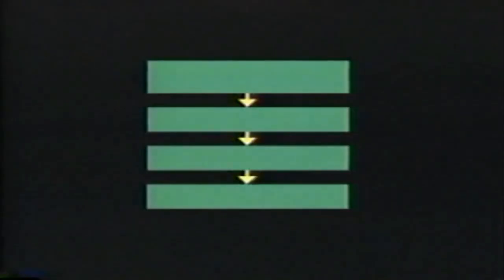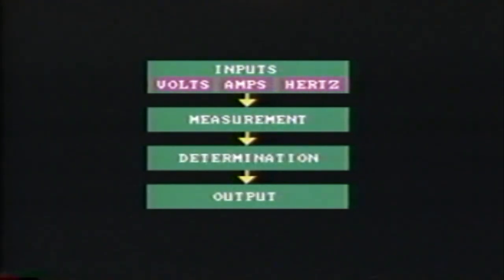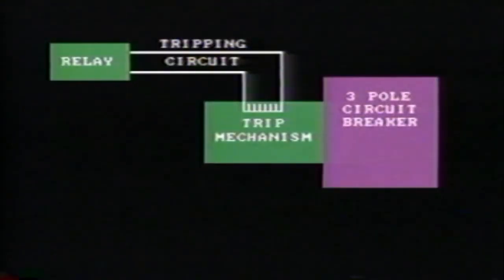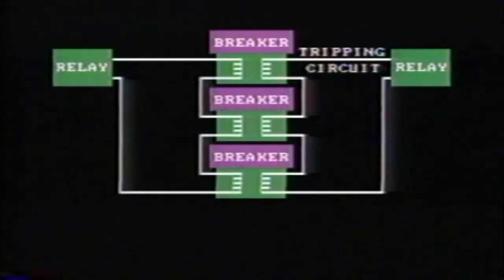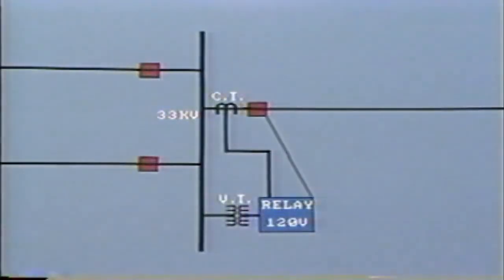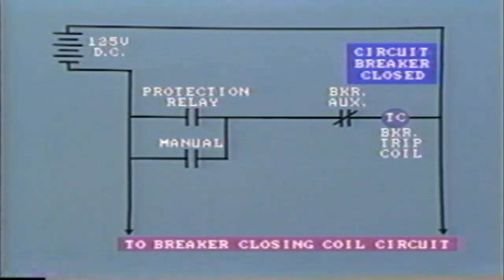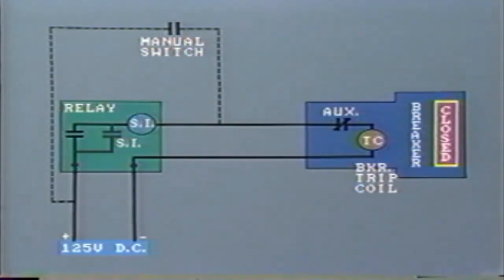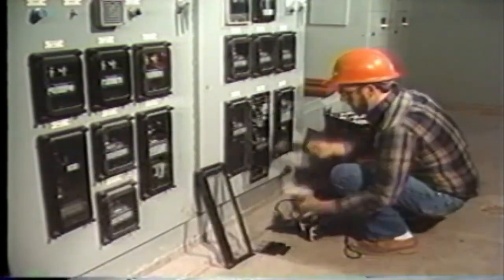Principles of Relay & Circuit breaker Operation